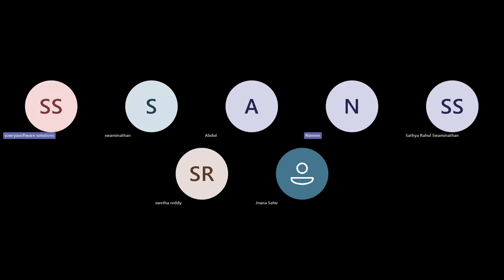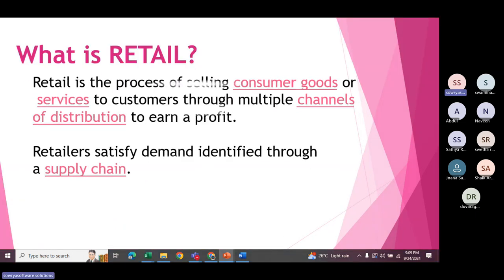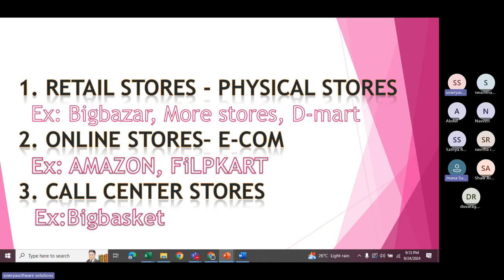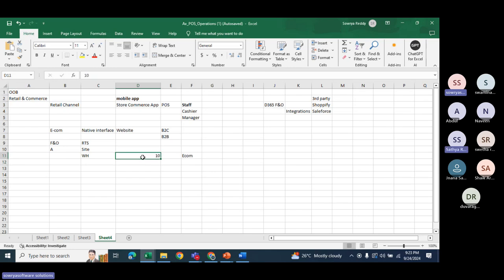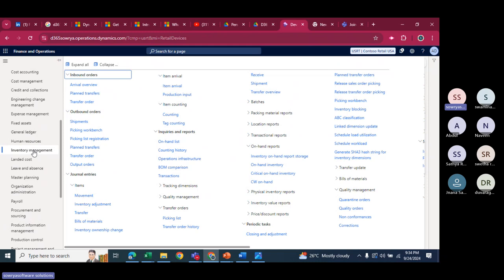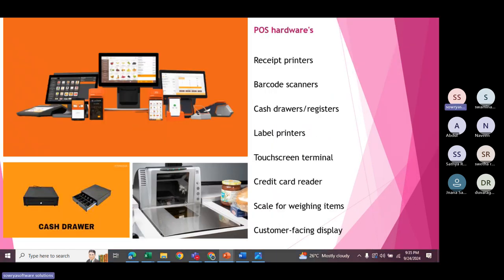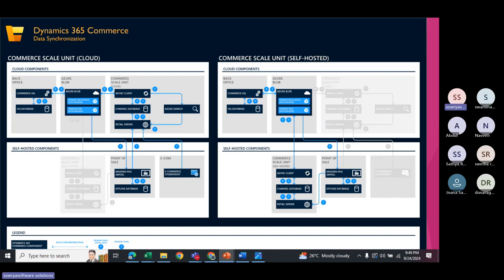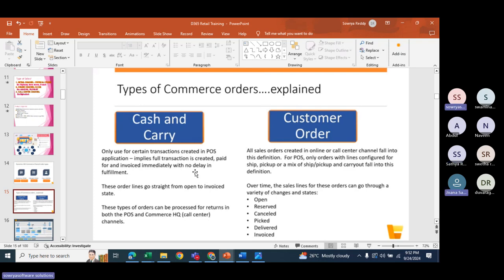D365 Retail & Commerce Functional Training FREE DEMO